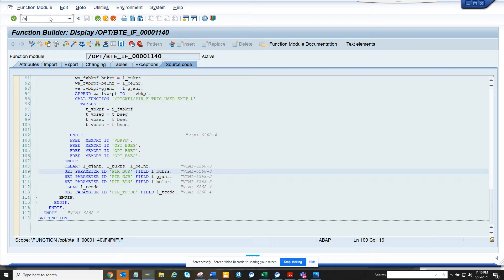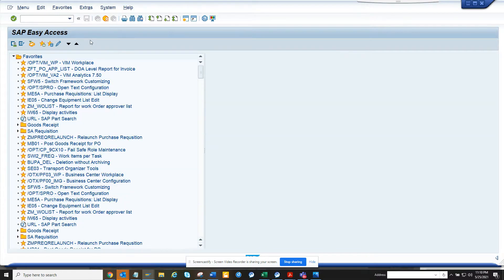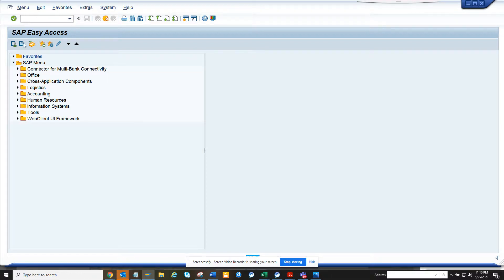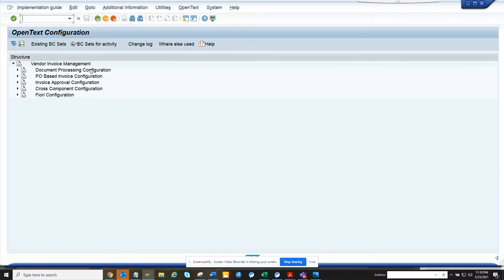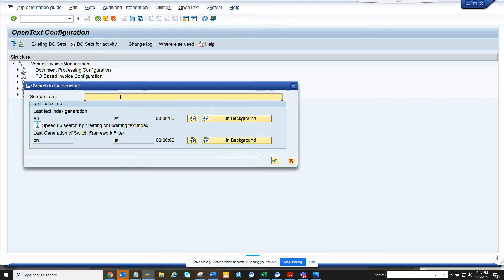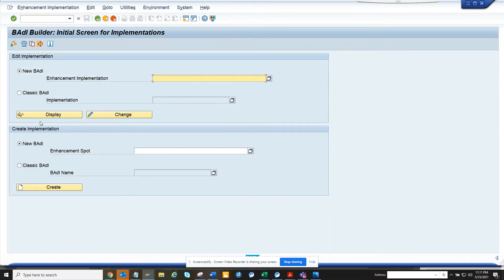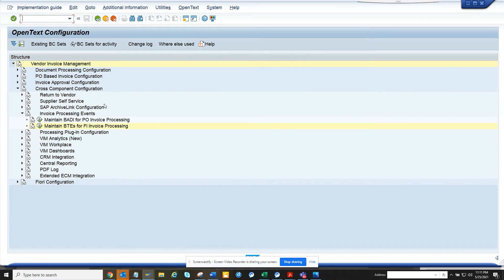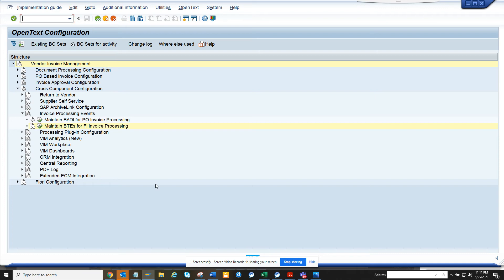SAP FICO-VIM Document Process BADI Maintenance